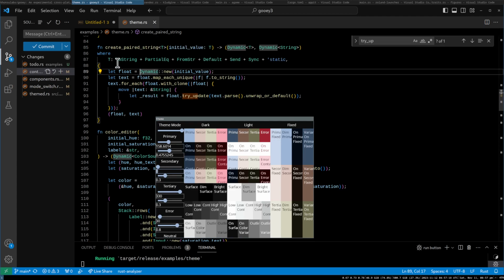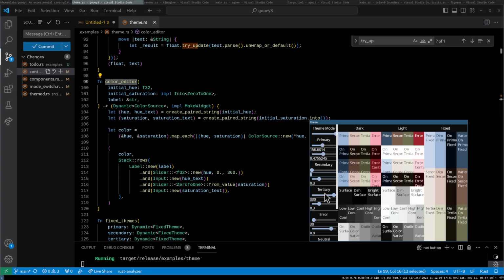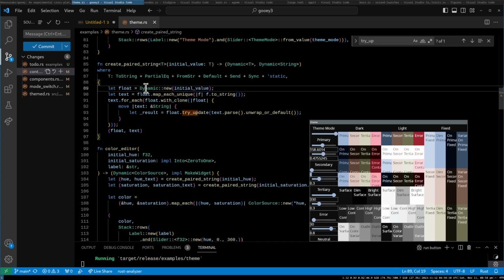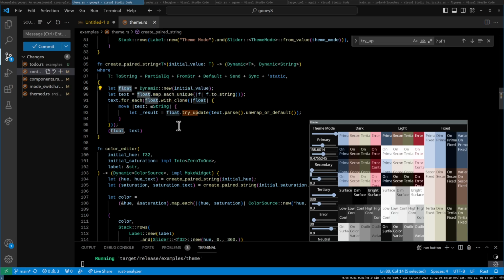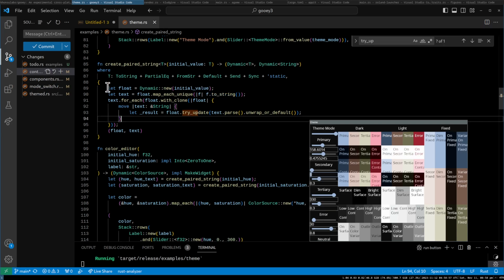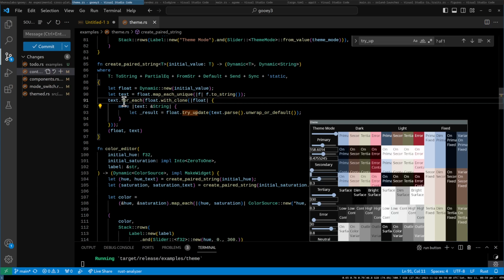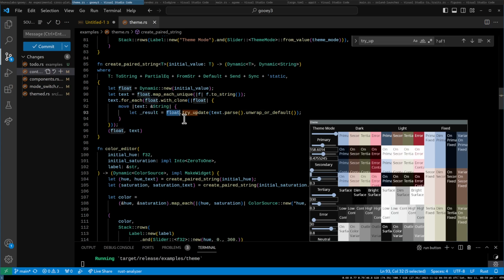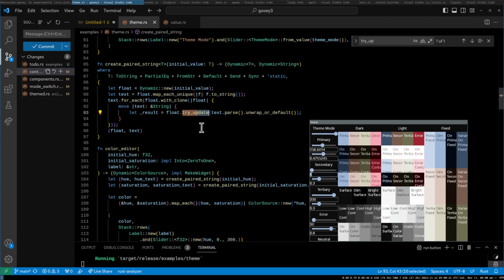A Gooey Devlog (?) - An early-in-development Rust GUI framework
I've been working on a new Graphical User Interface library for Rust. This video is a quick video of what I've been working on. After "quick" turned into 5 minutes, I decided YouTube was a better place to upload it than to send around a large mp4 to people.

As this was originally unplanned for YouTube, I'm not sure if I'll be uploading many more.